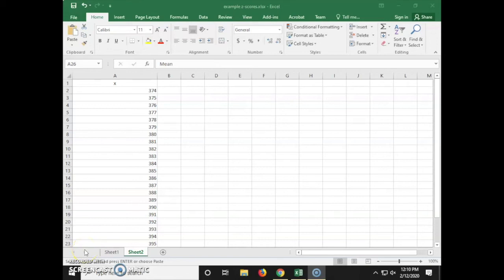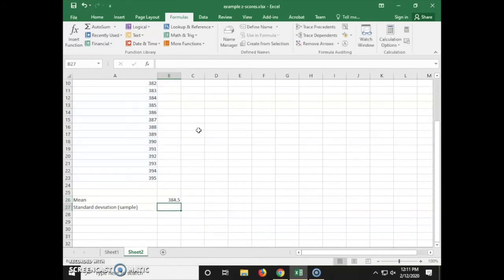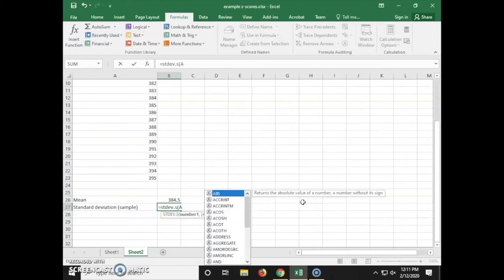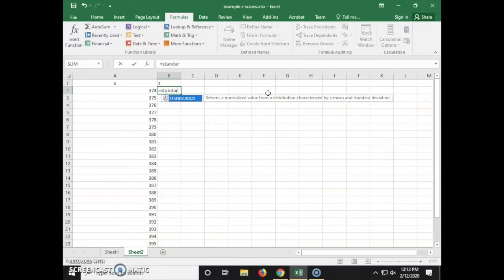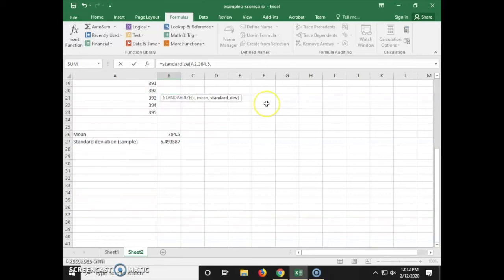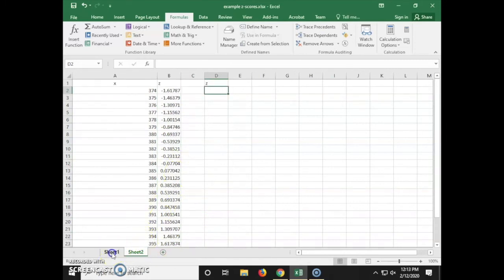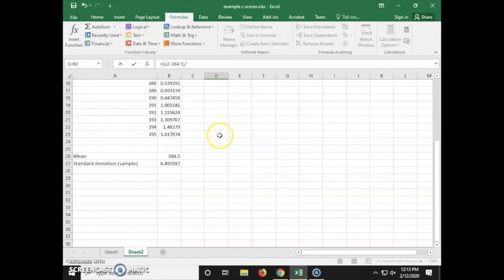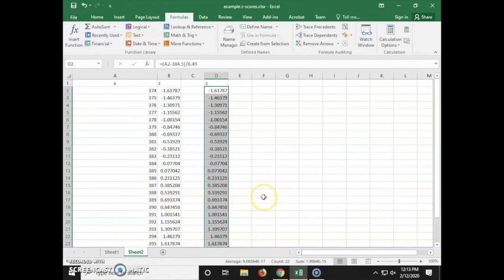Excel- how to calculate z scores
This video describes how two methods for calculating z-scores (i.e., standardized scores) in Excel.

This video corresponds to the information presented in Chapter 5 (z-scores) of Gravetter & Wallnau.

Video outline:
How to calculate z scores in Excel
-Using “standardize” function- have to calculate mean and standard deviation first (make sure to identify if your data is coming from a population or sample first!)
-Using the z-score formula z = (X-M)/s